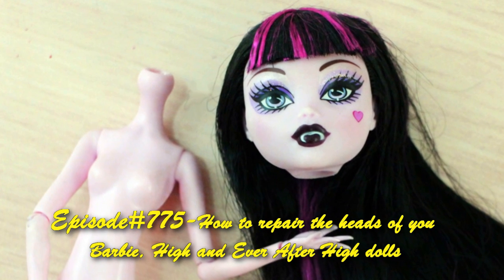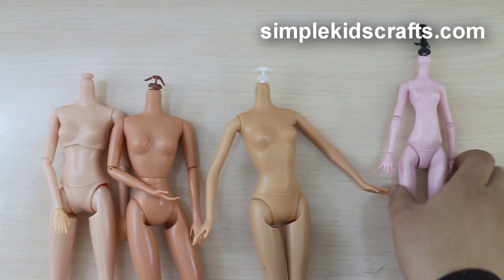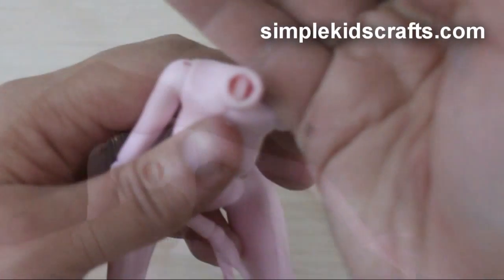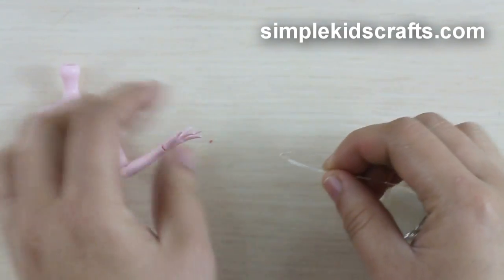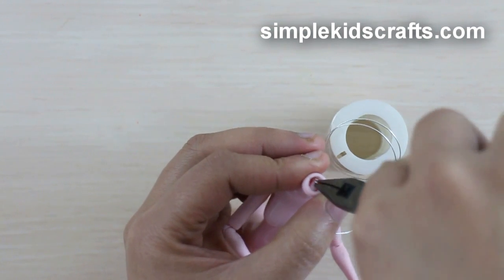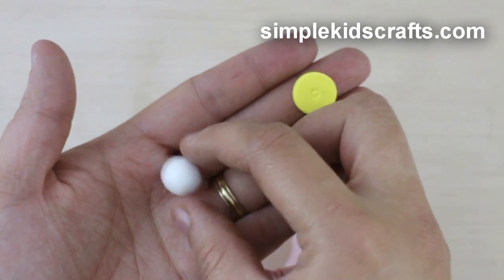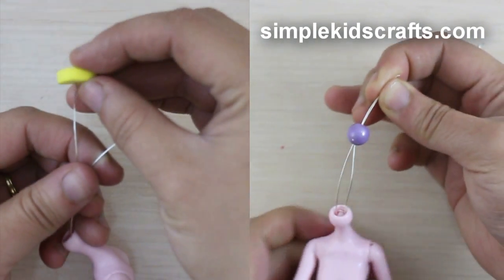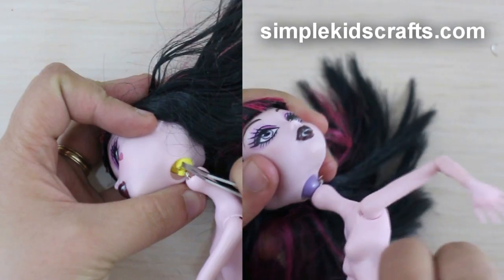How to repair restore fix Barbie, Monster High and EAH broken [Head / Neck] articulations/limbs.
How to repair restore  Monster High and Ever After High broken (Head / Neck) articulations/limbs. This is a video showing you how to repair the joints within the limbs , specifically the head / neck.  If this video does not fix your problem, please send me a picture of your broken doll here: . I will try my best to help you!!!

XOXOXO,
Merve